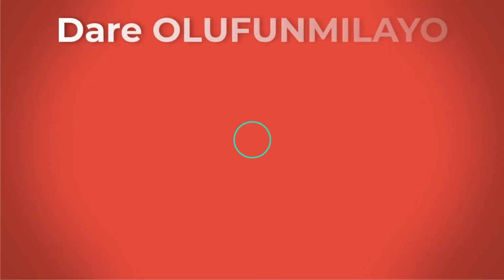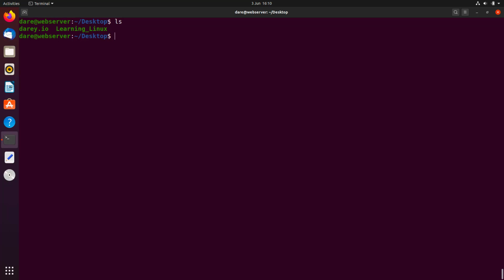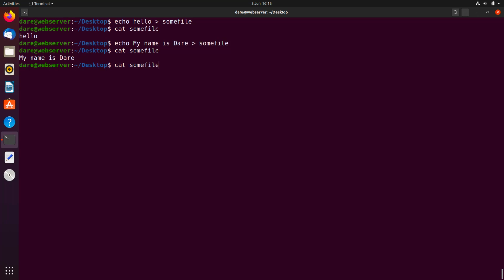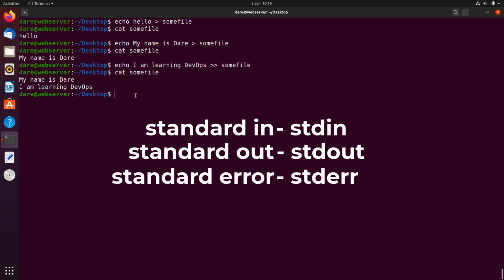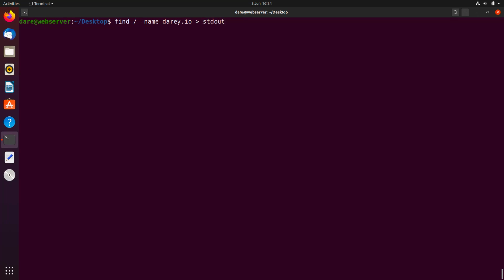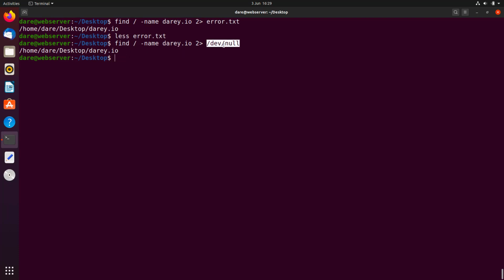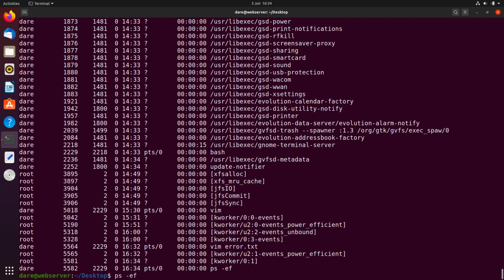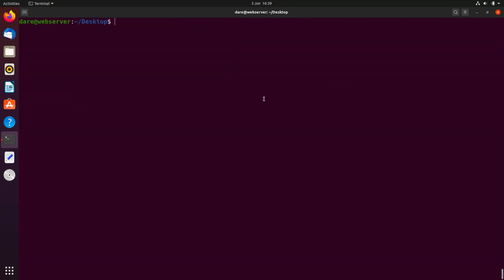20. Linux Terminal File Descriptors And Redirections (/lsof | /find | /ps)